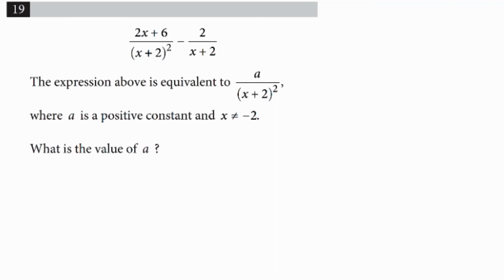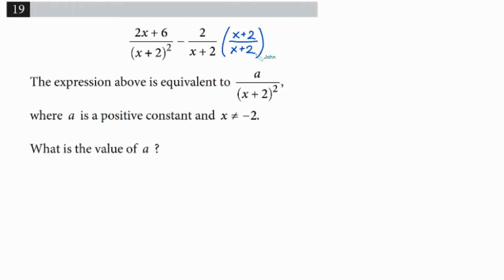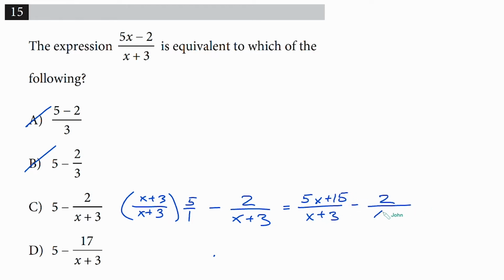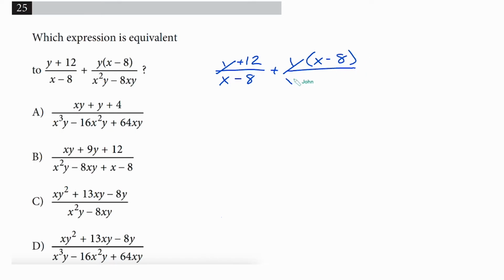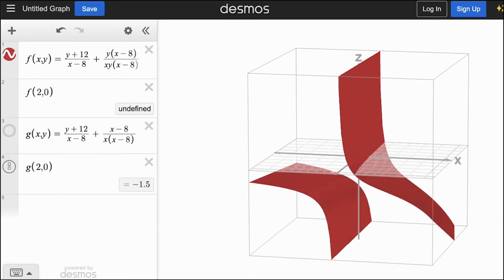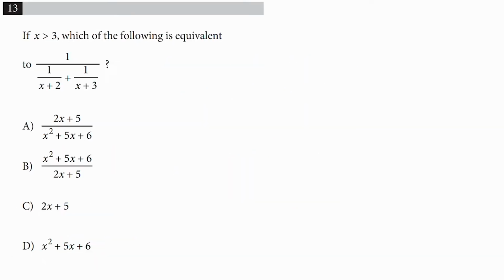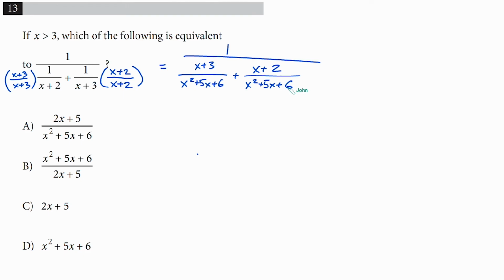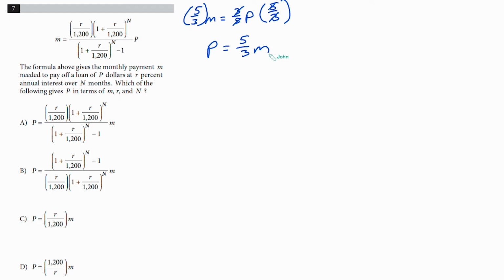Digital SAT Fraction Practice Problems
00:00 Problem 1
01:02 Problem 2
01:59 Problem 3
04:01 Problem 4
05:11 Problem 5